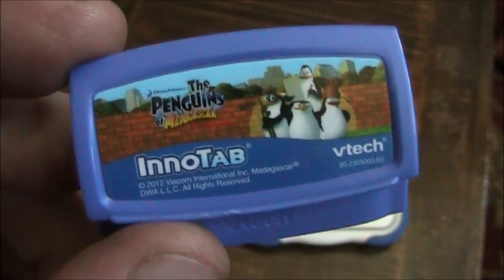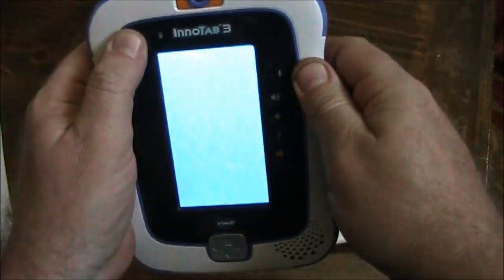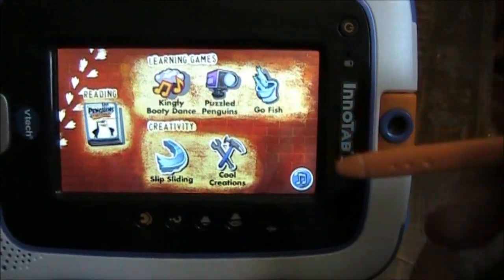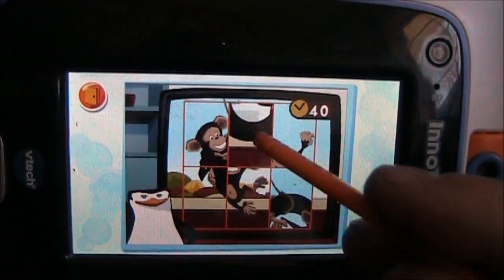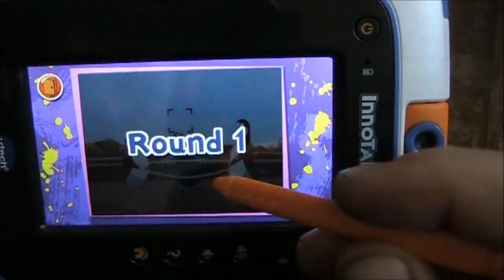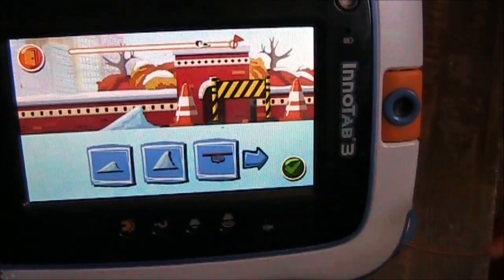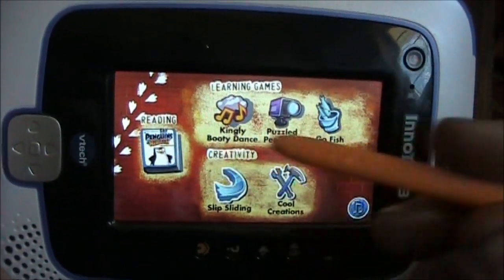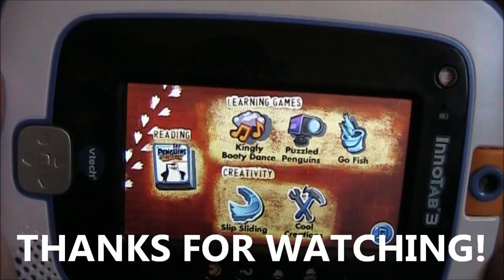Penguins of Madagascar for InnoTab Game Review with Game Play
This is a game review of the Penguins of Madagascar game for the InnoTab.  This seems to be a descent game.  I wouldn't recommend paying full price for it but if you found it on sale, it would be a good addition to your library.  It has a good ebook and the math aspect of the game is descent.  There isn't any spelling or letter learning in it.

Overall, I'd give this game a 3 out of 5 stars and suggest not passing it up on craigslist or a garage sale.  If you can get it on sale, pick it up!

Penguins of Madagascar for InnoTab on Amazon
InnoTab 3 on Amazon
InnoTab 3S on Amazon